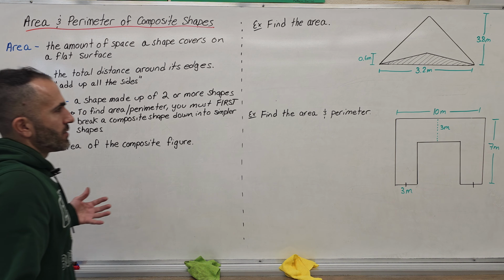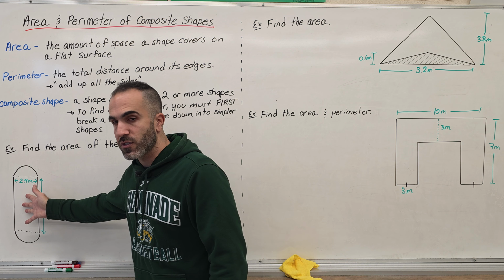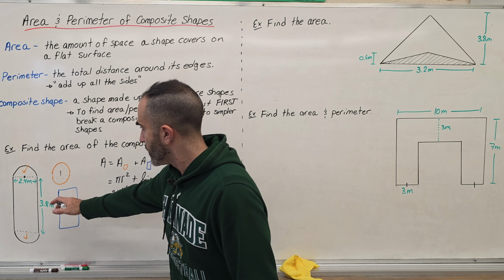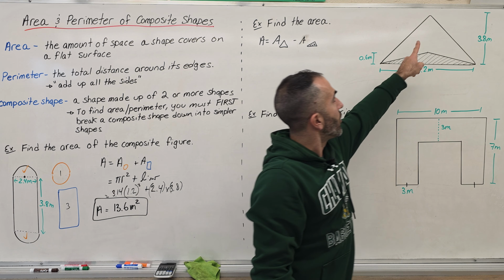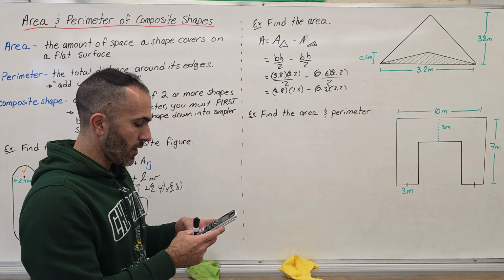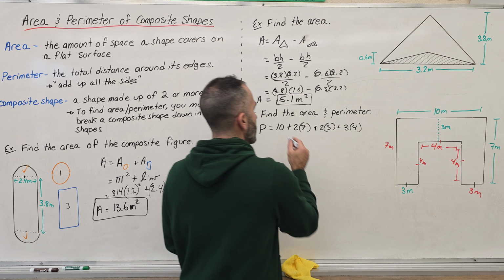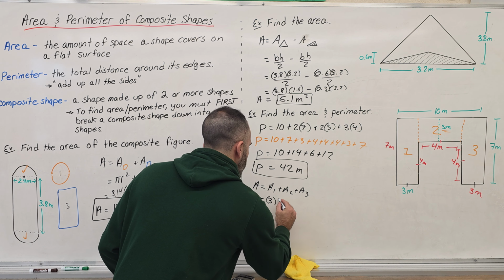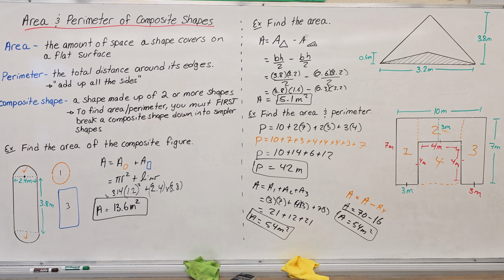Area & Perimeter of Composite Shapes (Grade 9 Destreamed, MTH1W)